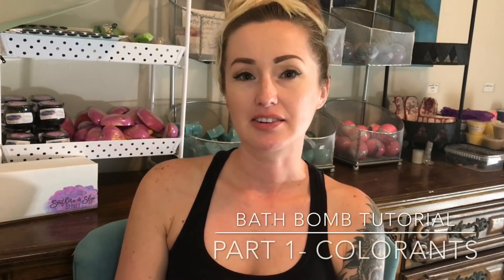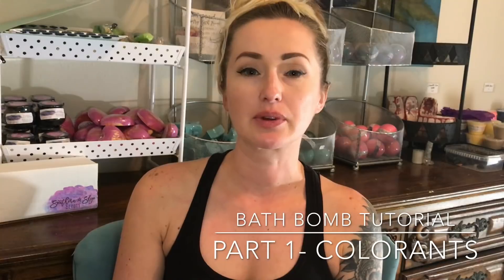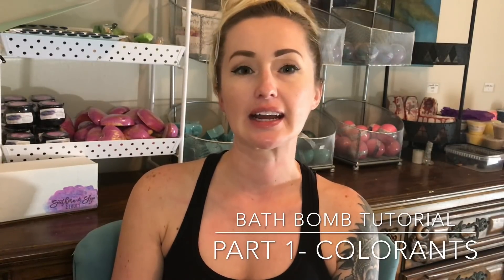Bath Bomb Tutorial for Beginners- Part 1- Colorants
This is a 4 part tutorial on Bath Bombs for beginners. In this part, I will be going over various colorants that are used in bath bomb making! It is a little lengthy and I sure hope I got everything, but this is the basics to get you started! I always recommend doing your own research and extensive testing on ANY product that you plan on selling.
There is a “colorant” tab there that is incredibly handy as well as the “Companies Requesting Batch Certifications in the Last Two Years” so you can back check your vendors! Some of my favorite vendors for batch Certifies Lakes, Dyes, and Micas are-
Please like and follow me to get the rest of the tutorials that follow! Part 2 will be Common Bath Bomb ingredients and their Uses.